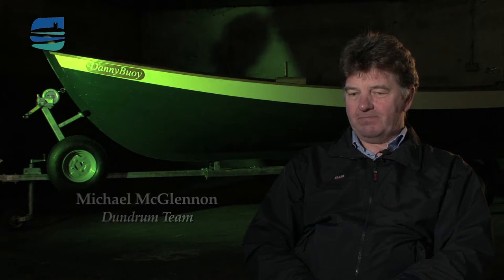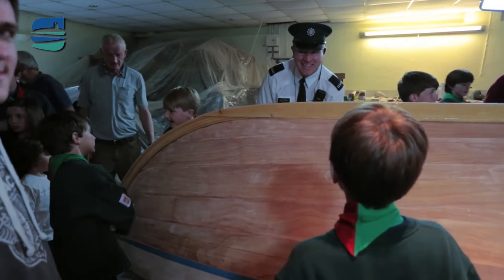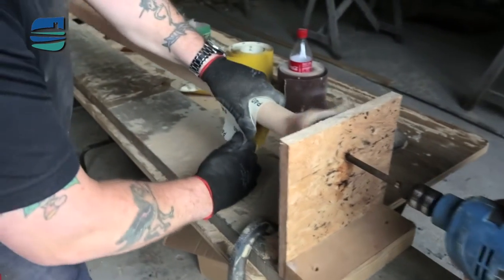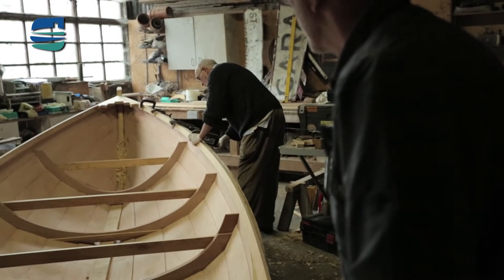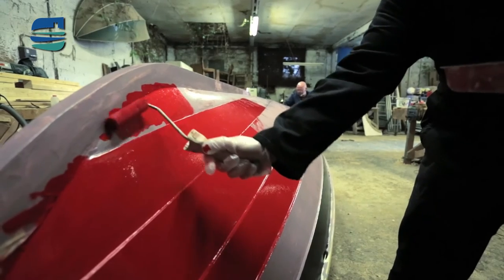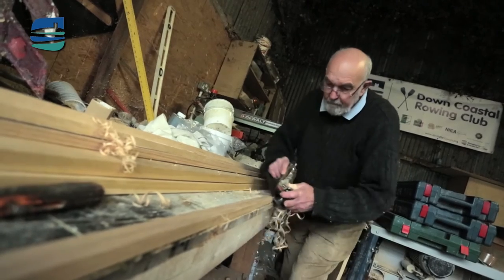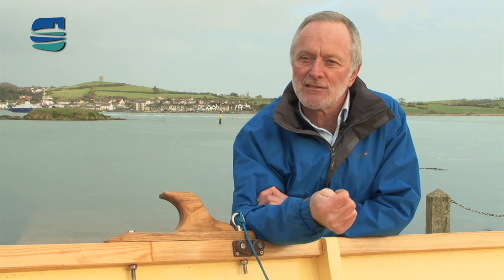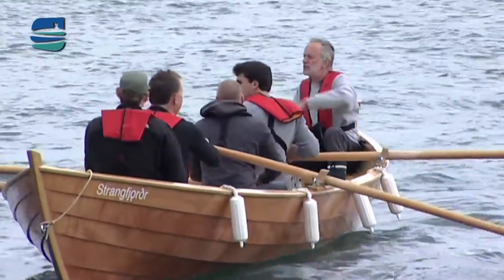Community Boat Build Film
In 2014 communities along the County Down coast, from Donaghadee to Dundrum, took up the challenge to build and row their own traditionally styled coastal rowing boats. Over 350 people became members of Down Coastal Rowing Club and 800 attended the first Narrows Challenges held in October 2014. This film records the journey of the boats and their communities. It marks the beginning of the future for Down Coastal Rowing. Dur: 32mins